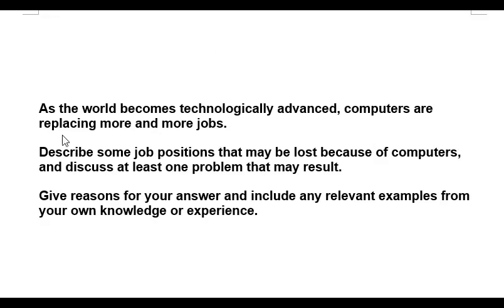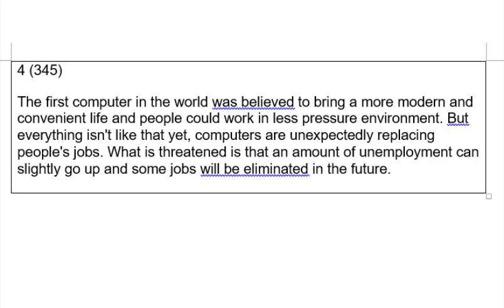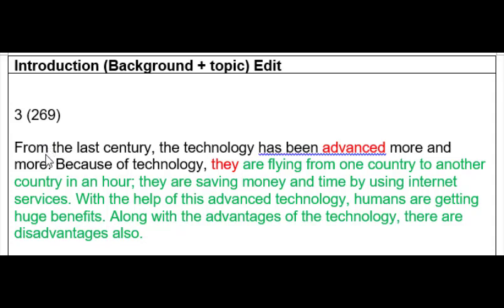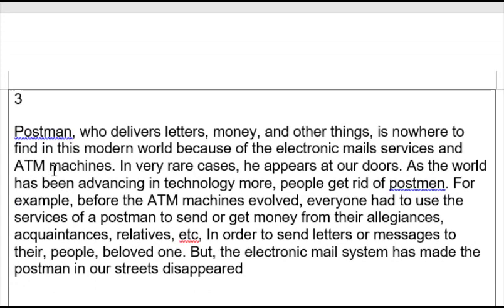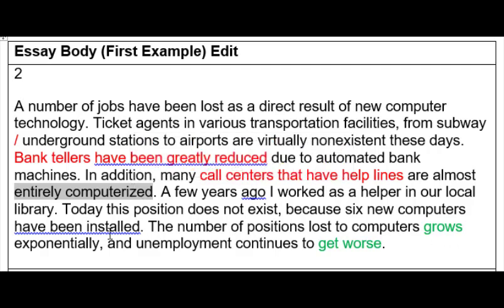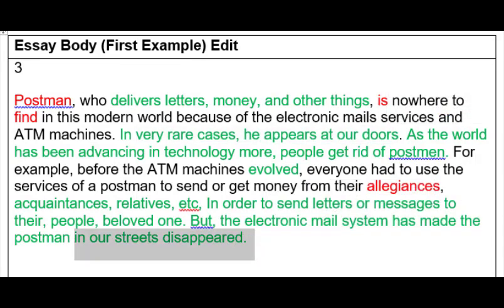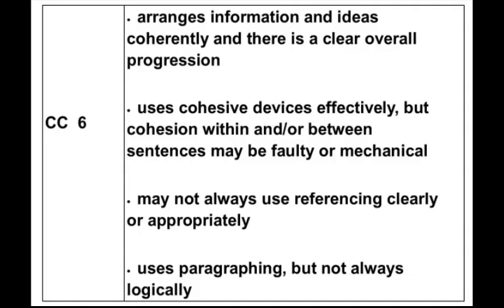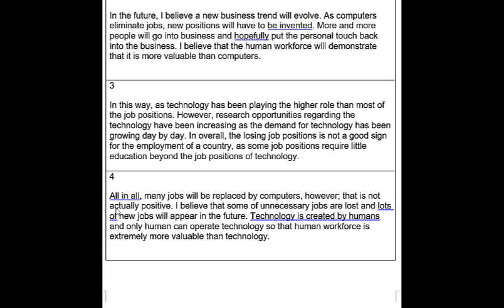IELTS Writing T2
computers are replacing more and more jobs